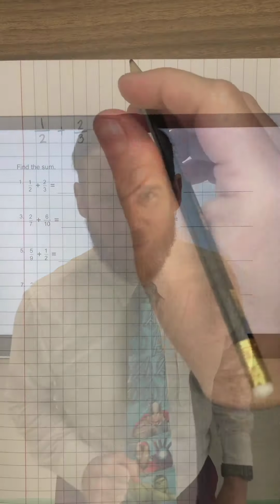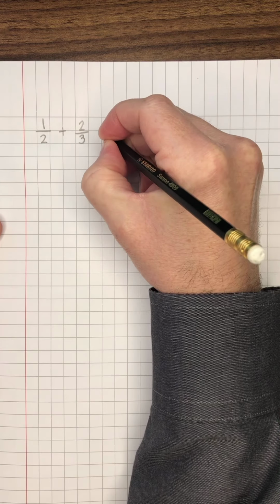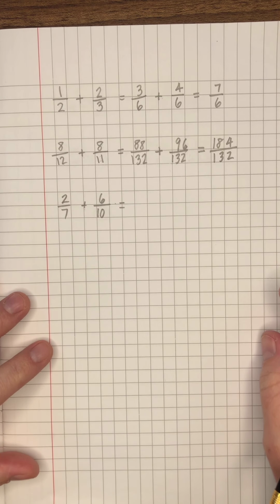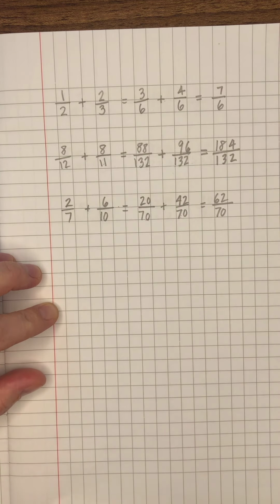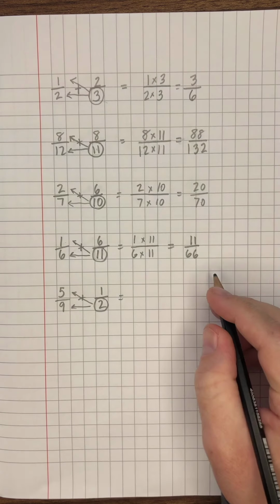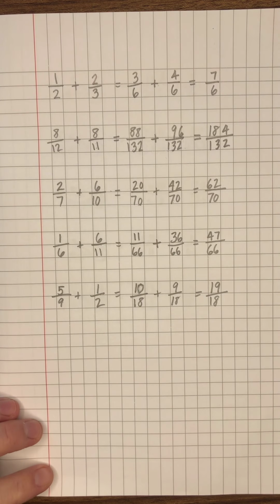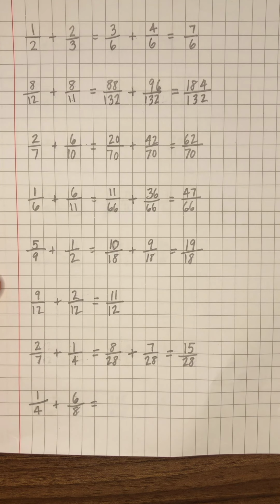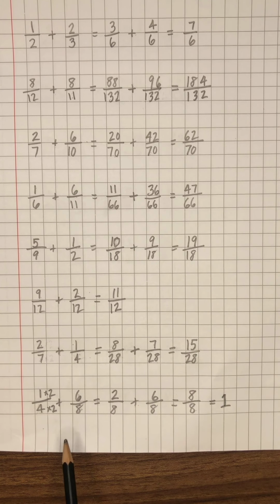Adding Unlike Fractions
Convert equivalent fractions by cross multiplication and finding the (LCD) lowest common denominator.
Download a free pdf "Adding Unlike Fractions" worksheet in the